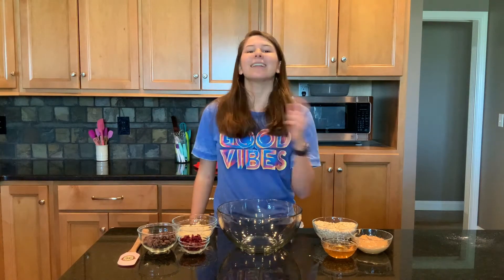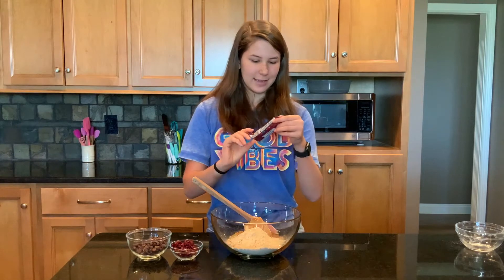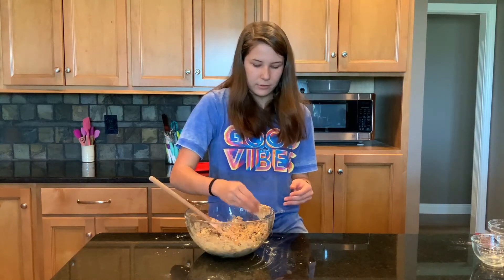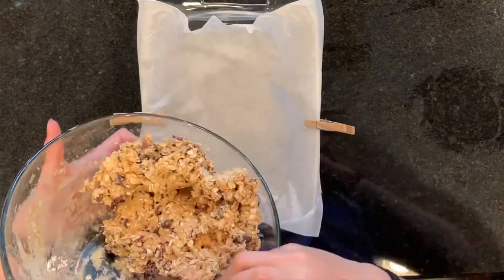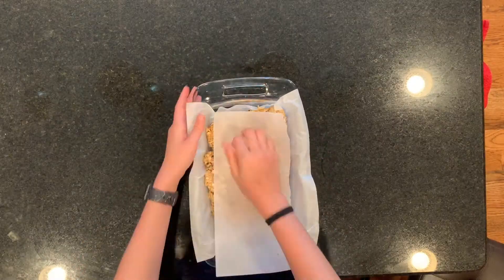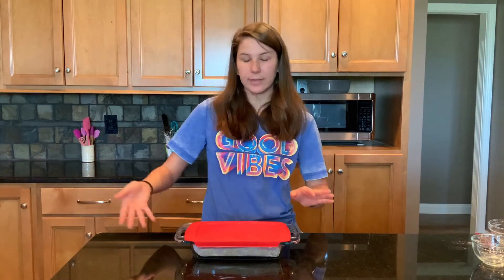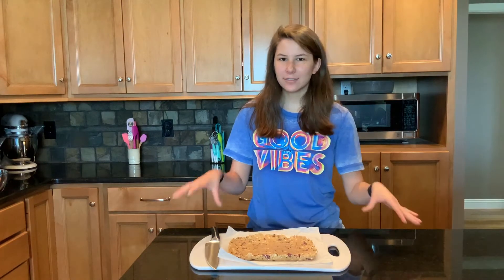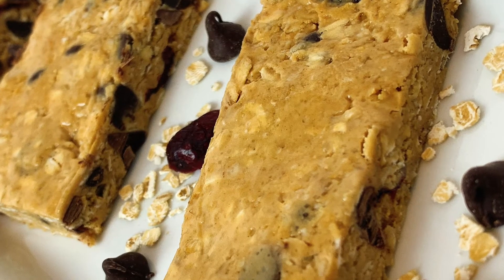Back to School Protein Bars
We are finally able to go back to school, but with that comes the struggle of What will I take for breakfast? Well this is the simple solution! These protein bars are packed with protein, fiber, and they taste good(which is always a plus)!